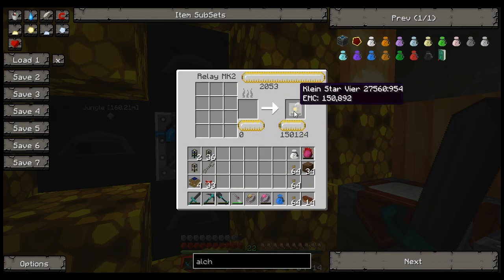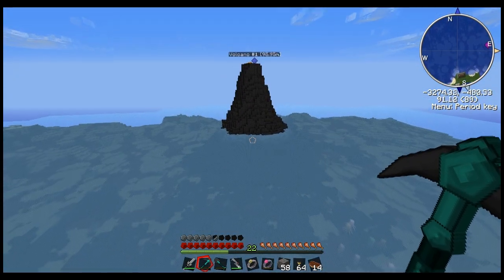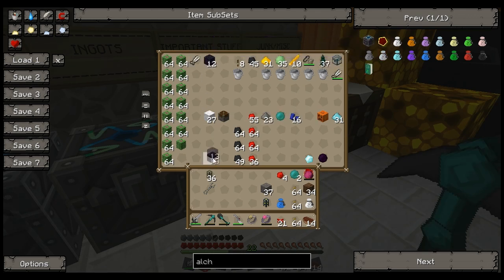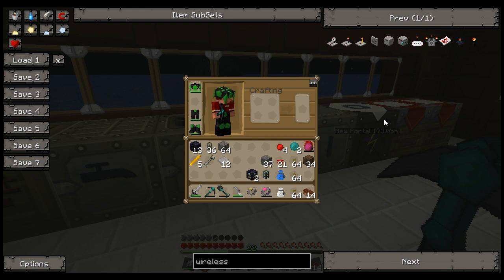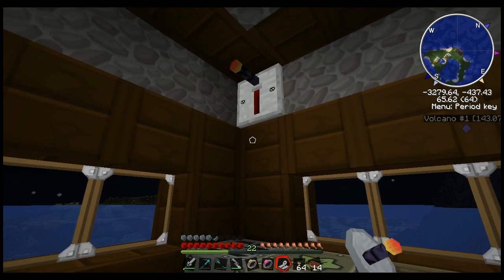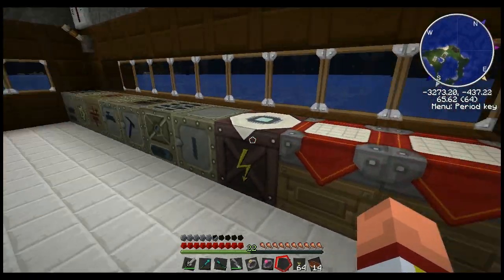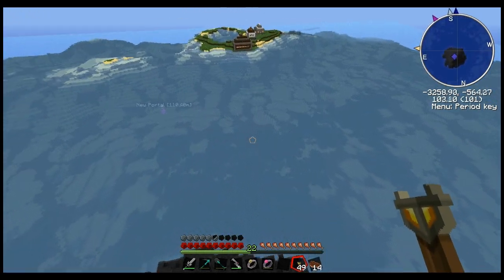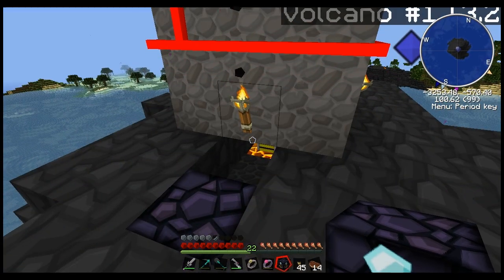Tekkit Part 32 - Wireless Volcanos!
Hey everyone!  Zarkazm here!  Today, we're going to cap a pump over a volcano using a some wireless redstone!

As always, comments and suggestions are welcome.  Also, don't forget to fill out your MineBlawk application bellow:

Application (Send to SjireTalks):

Minecraft IGN (In Game Name):
Age:
Skype Name (Required):
YouTube LP (Yes/No):
How long, on average, will you spend on MineBlawk per day?
Why do you want to join MineBlawk?:
Do you agree to the rules?:

Allow up to 24 hours for your application to be read.